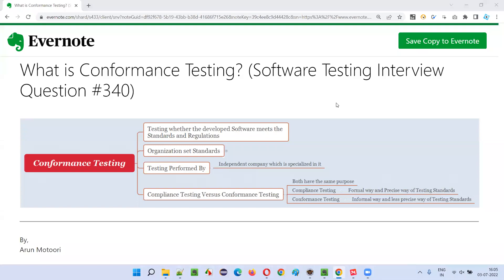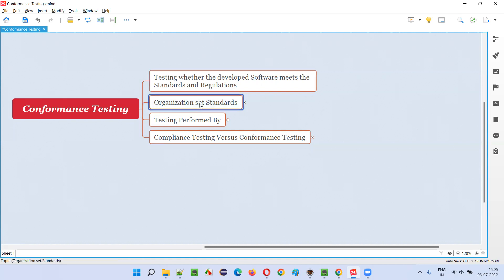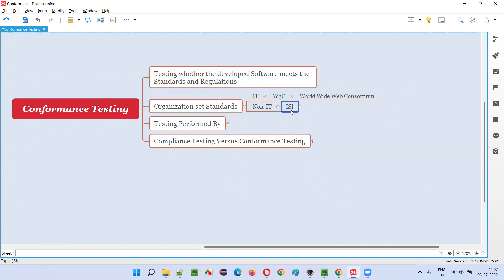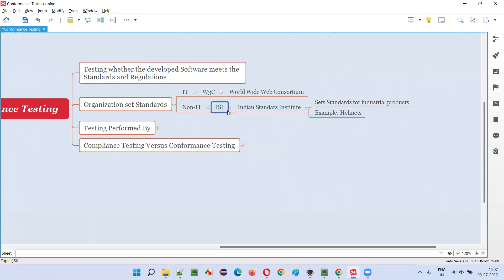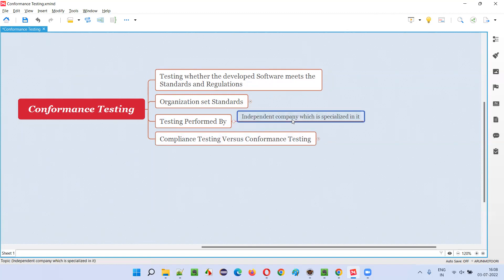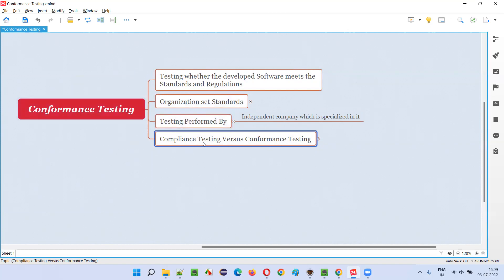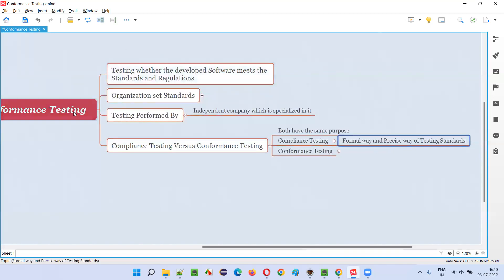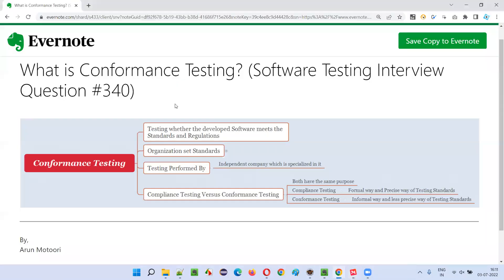What is Conformance Testing? (Software Testing Interview Question #340)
In this session, I have answered What is Conformance Testing?